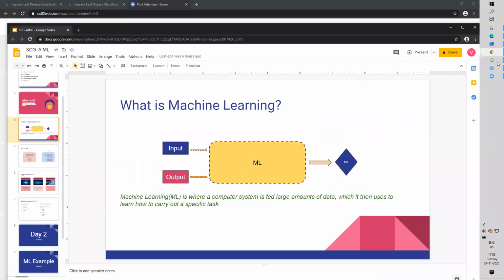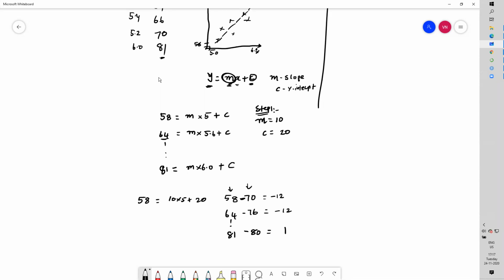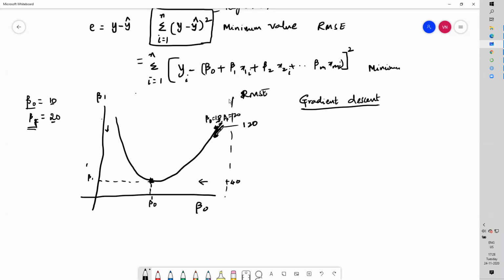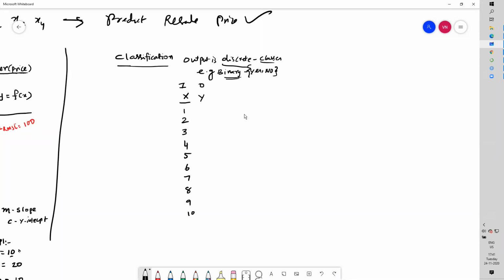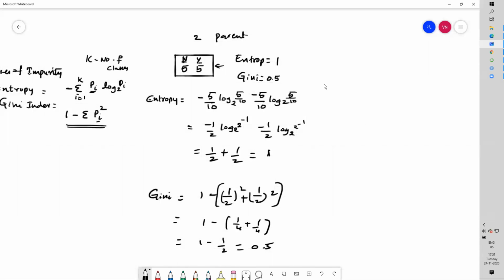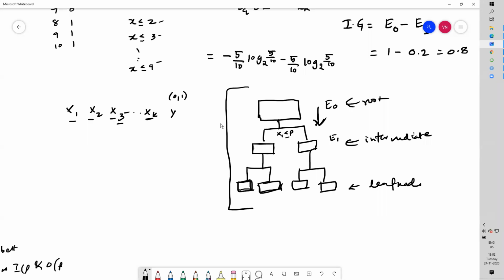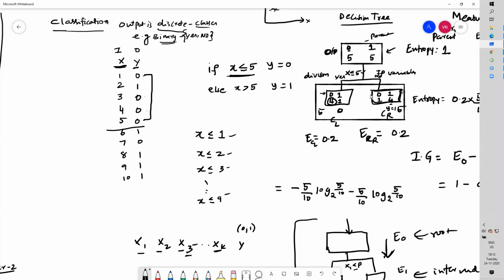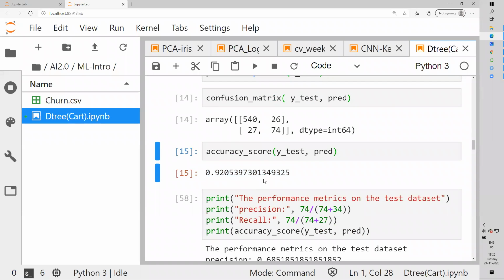Artificial Intelligence and its Applications Part - 2